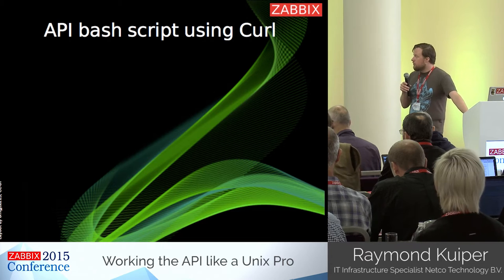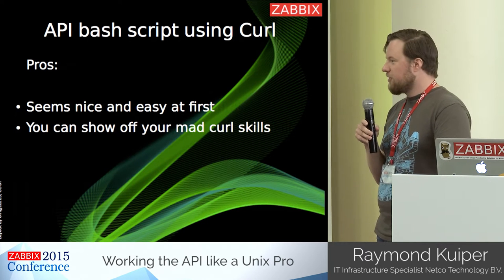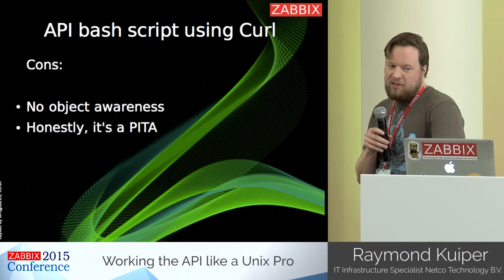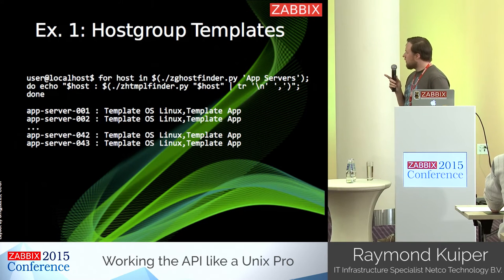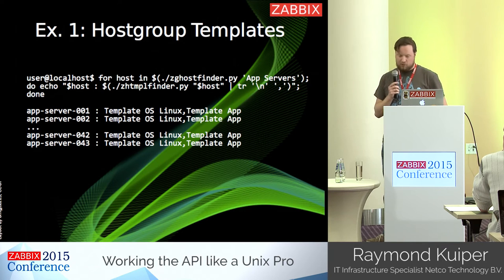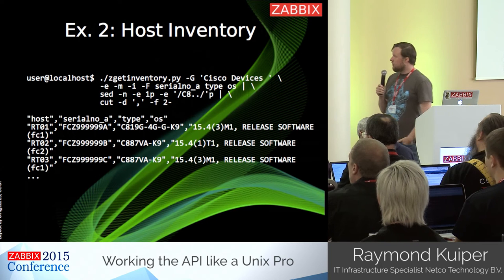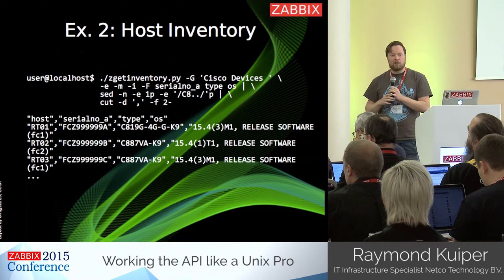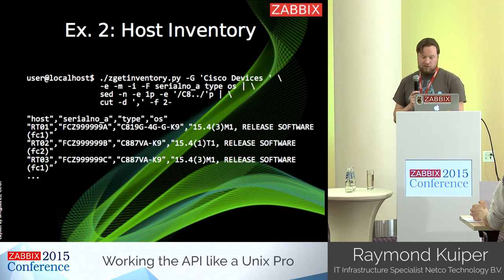Raymond Kuiper - Working the API like a Unix Pro | Zabbix Conference 2015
Communicating with the Zabbix API can be quite cumbersome, especially if you don't have a background as a programmer. For a sysadmin, it would be very nice if one could just run some CLI commands to control Zabbix behavior.

Wouldn't it be wonderful if you could fetch a list of active triggers and parse it with grep or sed to find the specific triggers you are looking for? Or perhaps you need a list of historic values that you can parse in a custom script? How about a cronjob that downloads and emails all the graphs in the system matching a certain regex?

In this presentation Raymond Kuiper will talk about some of these possibilities and show you how he achieved these things in his Zabbix setup.